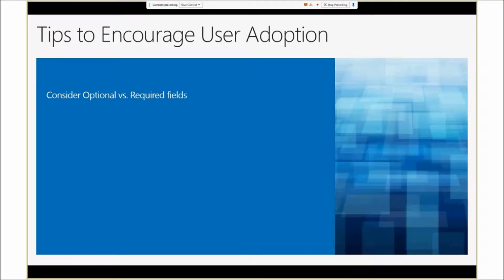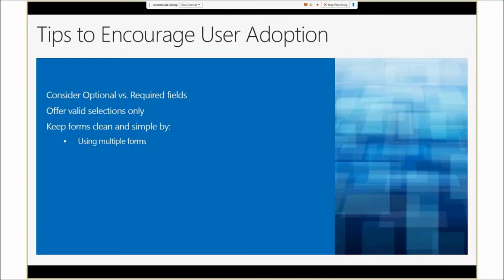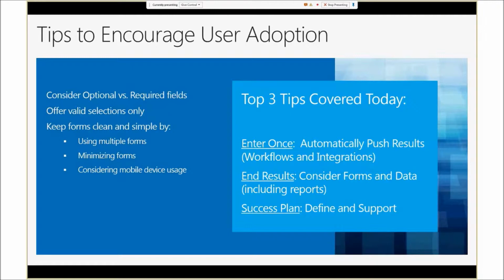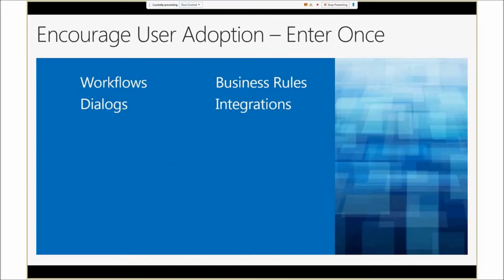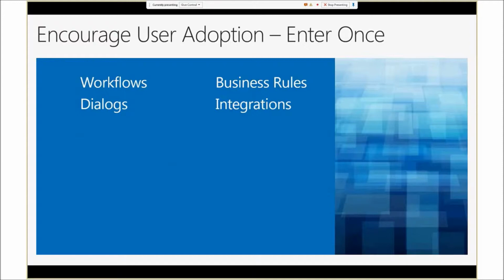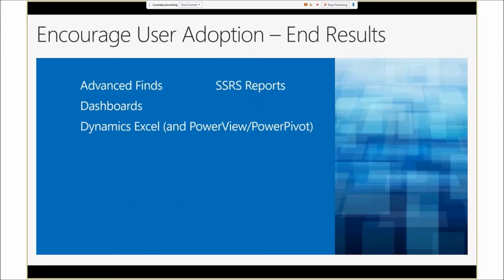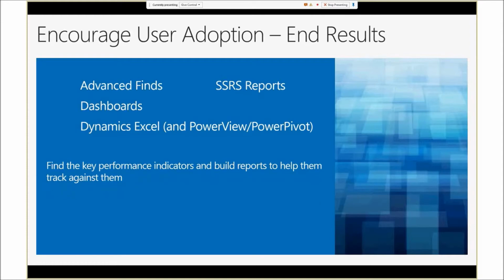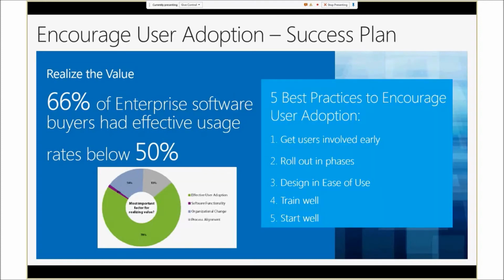Microsoft Dynamics CRM User Group Meeting: Tips for User Adoption from Turnkey Technologies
Turnkey Technologies, Inc. provides tips for encouraging user adoption of Microsoft Dynamics CRM.